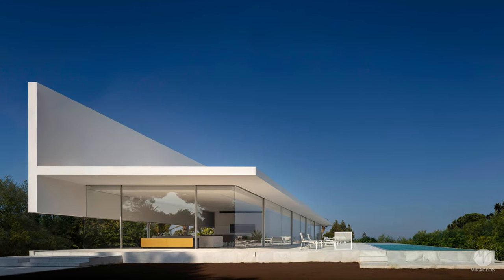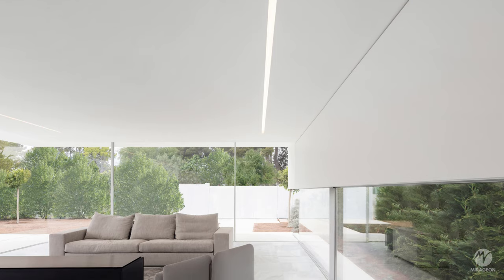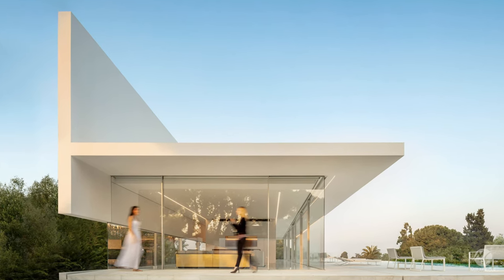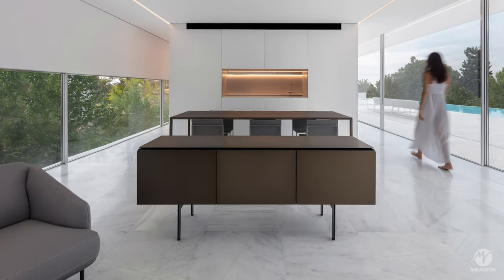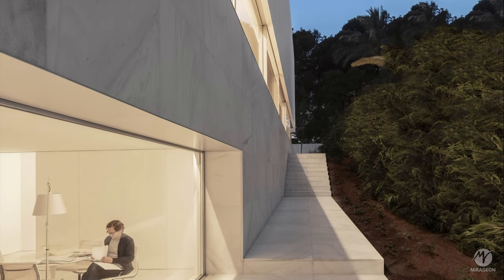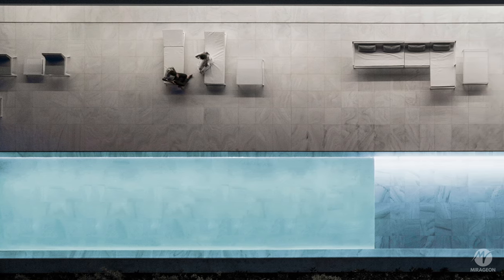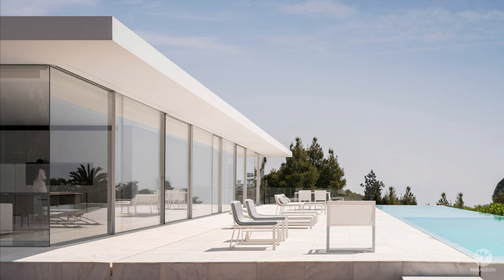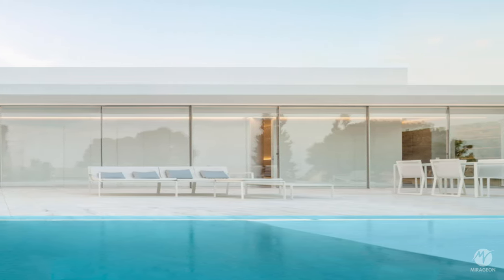Minimalist T-Shaped Roof House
Discover this incredible minimalist glass house with a T-shaped roof, located on an elevated plot with sea views. This house stands out for its integration with the landscape, conscious use of materials, and privacy of internal spaces. Through its innovative design, the house offers a unique living experience, with ample glass areas that control the entry of natural light, a pool, and a minimalist palette of materials that maximizes light reflection. Come and be inspired by this stunning contemporary residence that combines sophistication, functionality, and beauty!

Project Name: Hoffman House
Location: Valencia, Spain
Architects: Fran Silvestre Arquitectos
Interior Design: Alfaro Hofmann
Principals in Charge: Estefanía Soriano, Fran Silvestre
Collaborating Architects: María Masià, Fran Ayala, Pablo Camarasa, Sandra Insa, Sevak Asatrián, Ricardo Candela, David Sastre, Vicente Picó, Rubén March, Jose Manuel Arnao, Rosa Juanes, Gemma Aparicio, Juan Martinez, Paz Garcia-España, Daniel Uribe, Javier Briones, Ángel Pérez, Tomás Villa, Sergio Tórtola, Marta Escribano, Phoebe Harrison, Daniel Yacopino
Area: 350 m²
Year: 2018
Photography: Fernando Guerra | FG+SG
Manufacturers: Acor, Arco, Betacryl, Punt
Constructor: Construcciones Francés
Structural Engineer: Estructuras Singulares, Universitat Politécnica de Valencia
Project Manager: Studio 2
Building Engineer: Carlos García